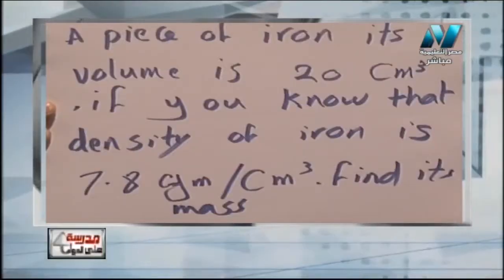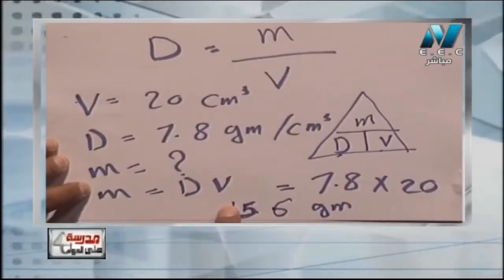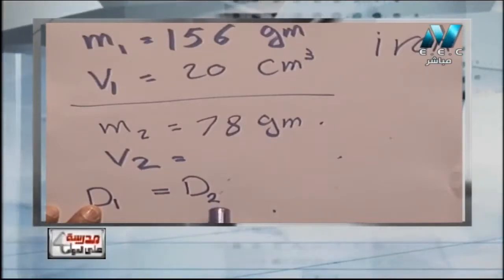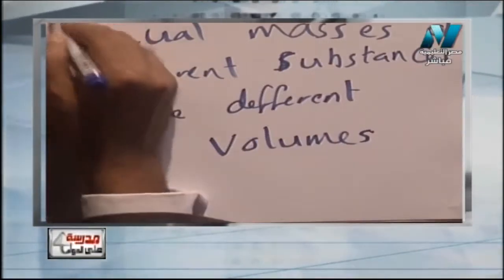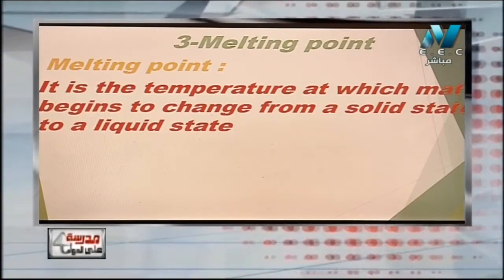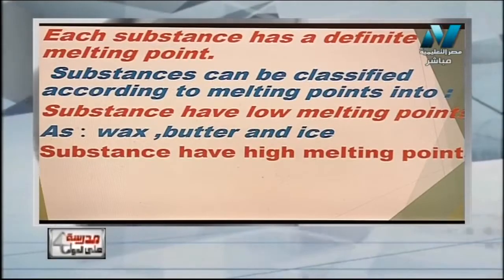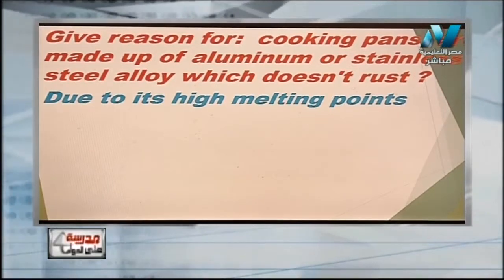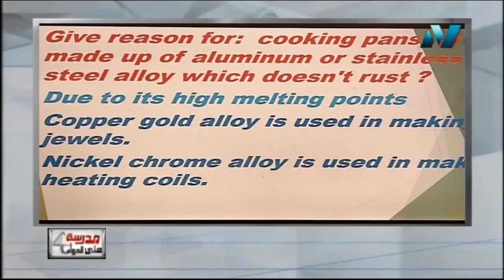علوم لغات 1 إعدادي حلقة 2 ( Density & melting point ) أ وائل سعد 27-09-2018